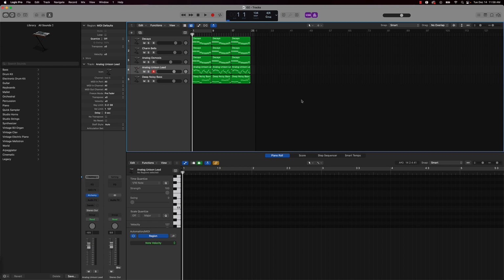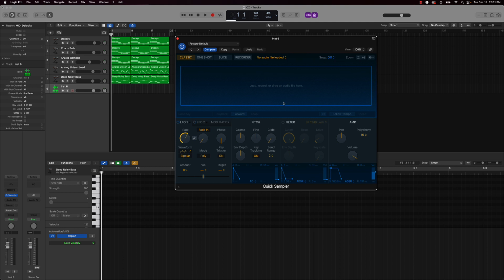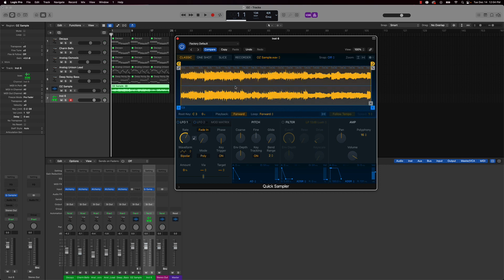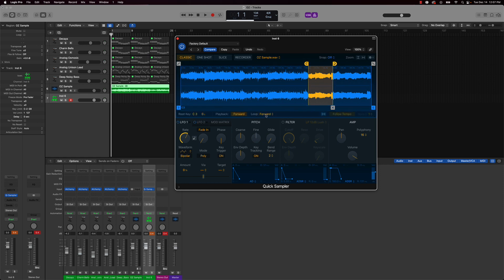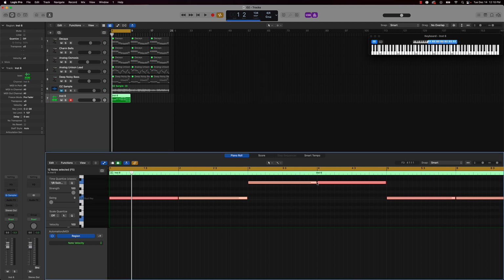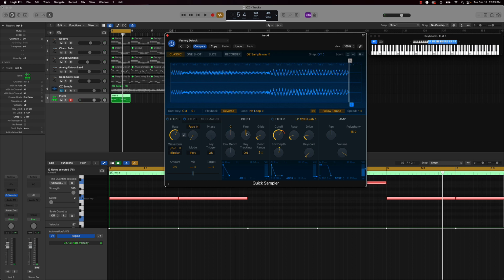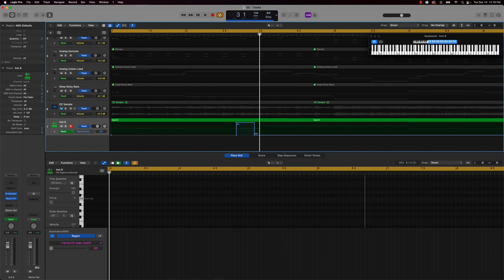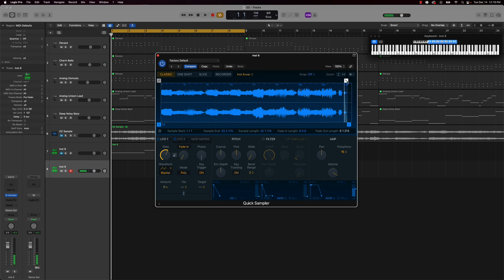Sampling Hacks & Shortcuts In Logic Pro X